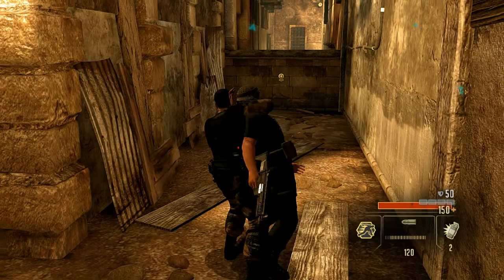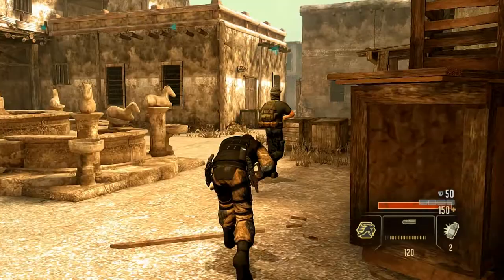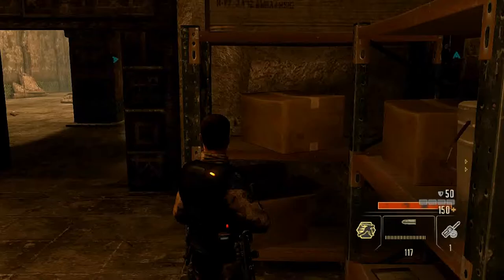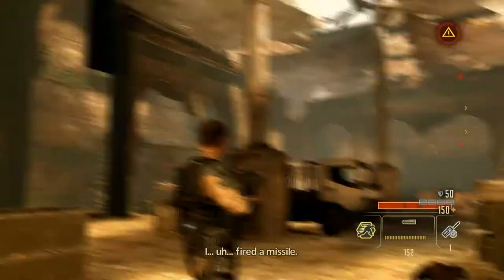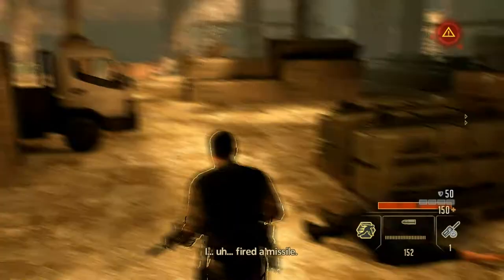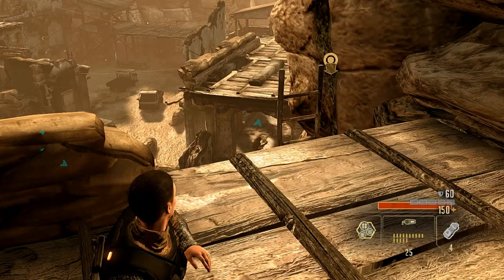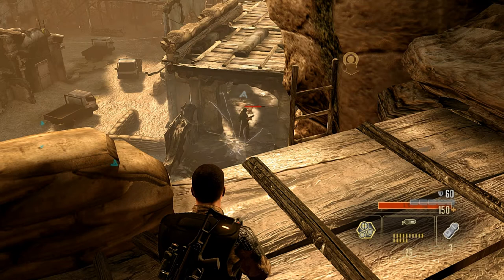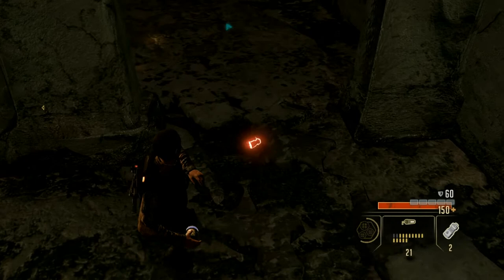Alpha Protocol - How to take out your opponent without bloodshed [Commentary]